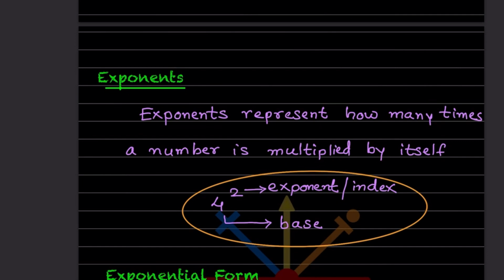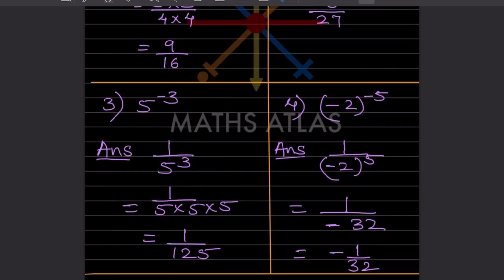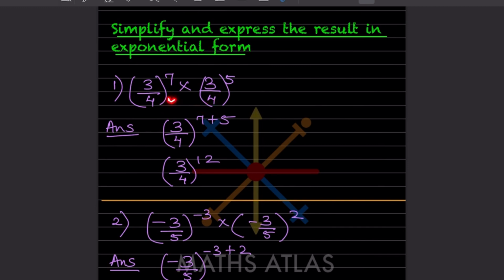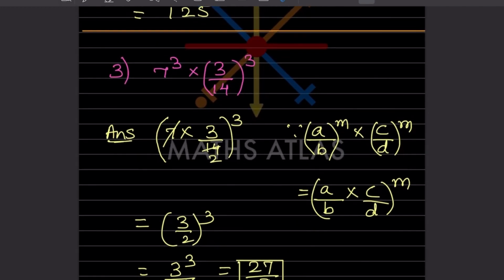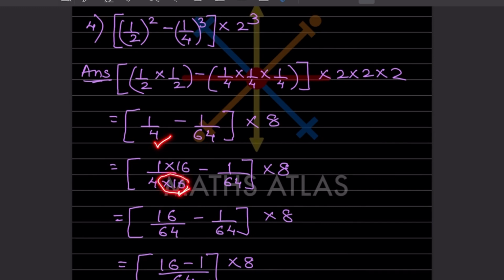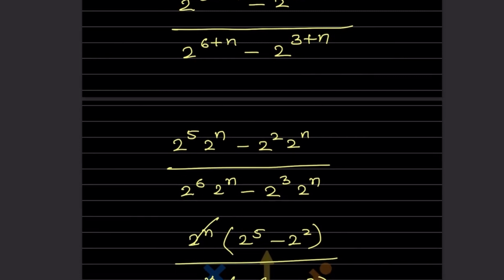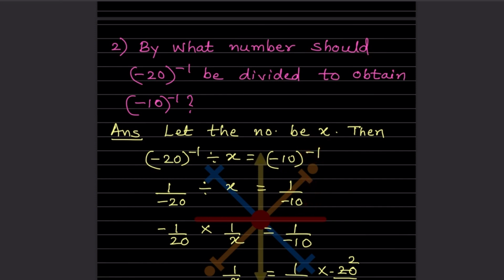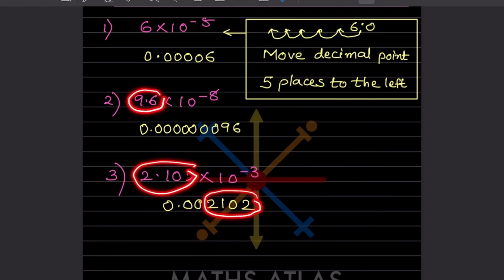Exponents and powers| Full chapter revision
Exponents got you stumped? No worries! This video breaks down everything you need to know in a clear and fun way. We'll learn what exponents are, how to use them in calculations, and even explore some cool tricks and applications. Let's unlock the power of exponents together!

understanding exponents
simplify exponents
exponents
negative exponents
explained
practical uses of exponents
learn math
fun math lessons
understand exponents better
complex exponents
simplify equations with exponents
convert fractions/decimals to exponents
use exponents in finance/science
improve math skills